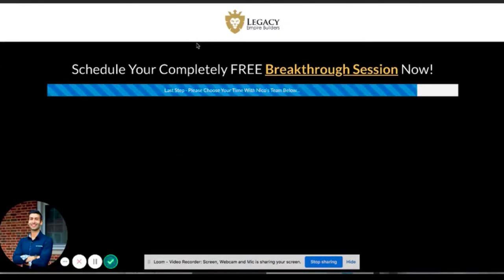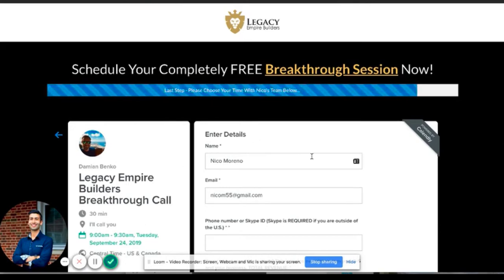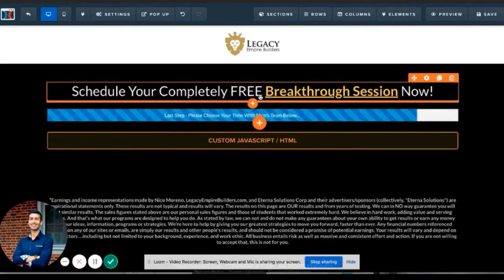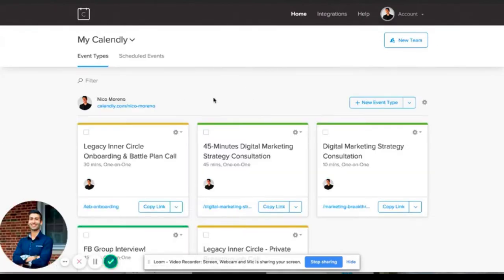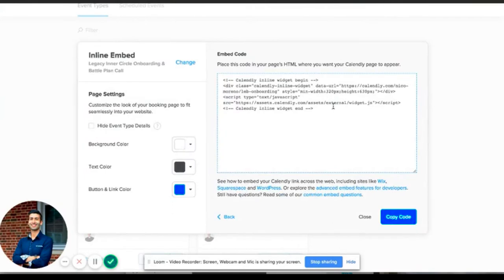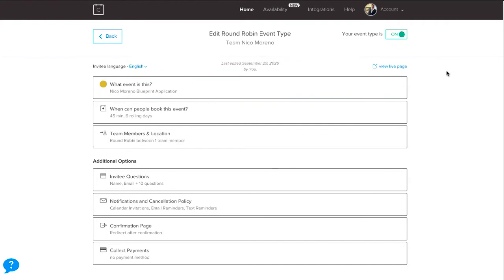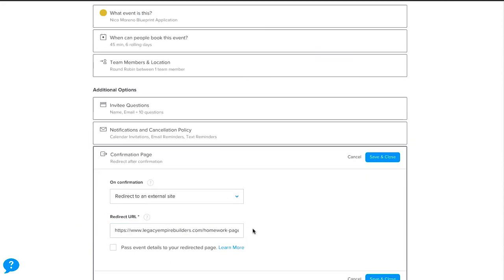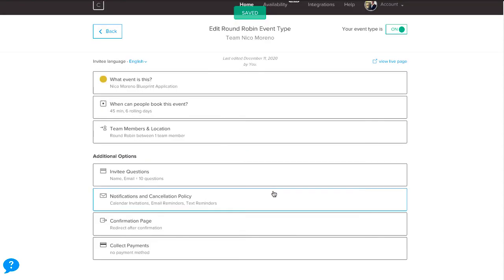Calendly Tutorial | How To Embed Calendly Into ClickFunnels & Setup Thank You Page